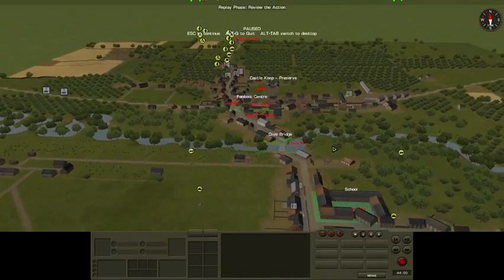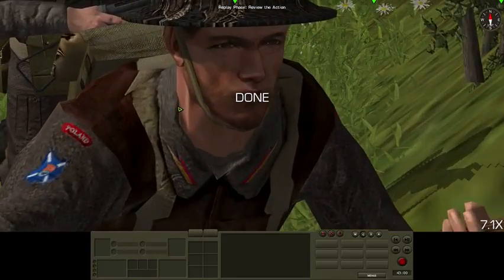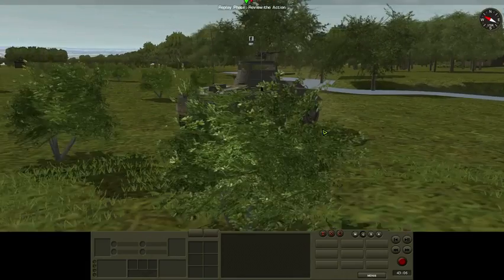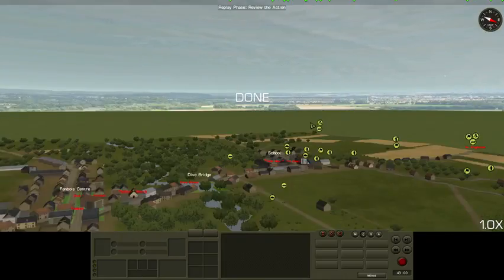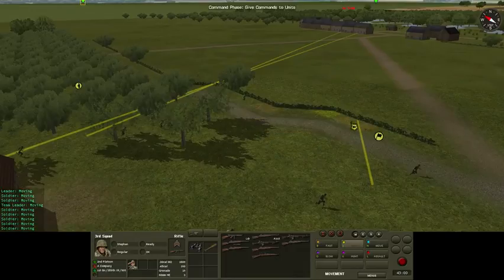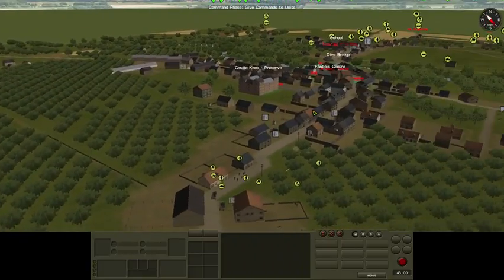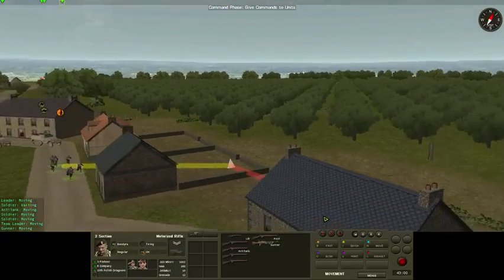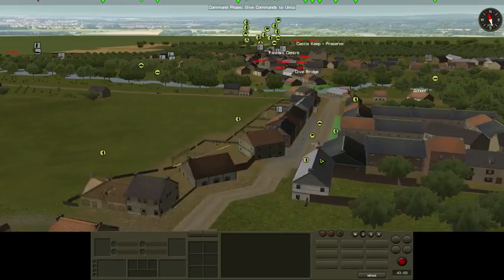CM Normandy Pbem Turn 7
Happy birthday. (you know who you are)